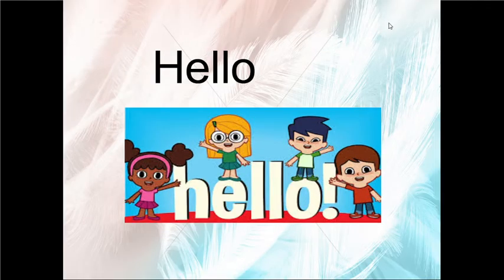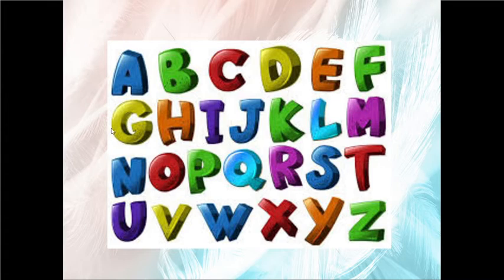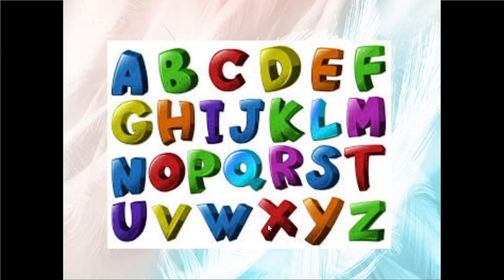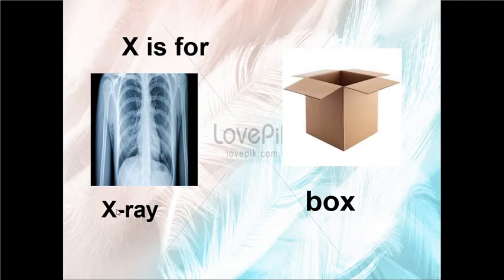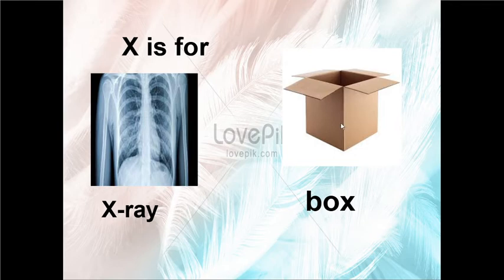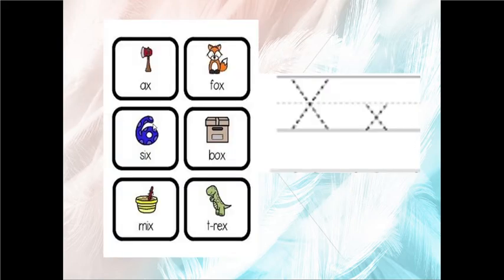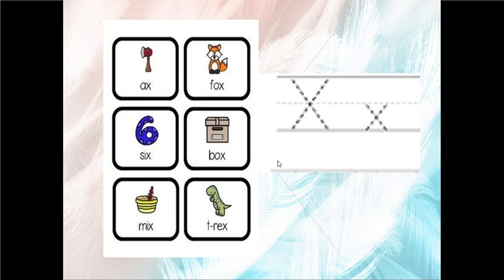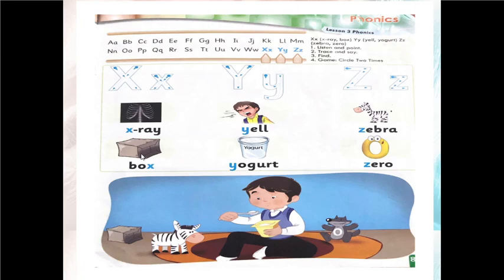الفصل الدراسي الثاني رياض اطفال انجليزي Xx